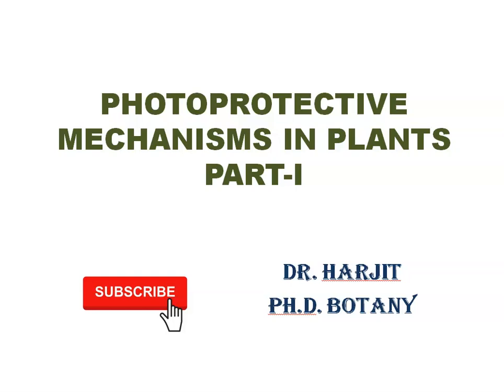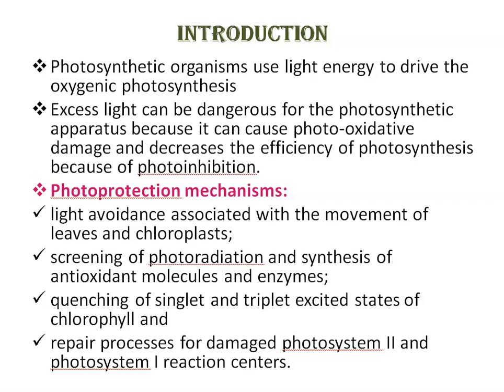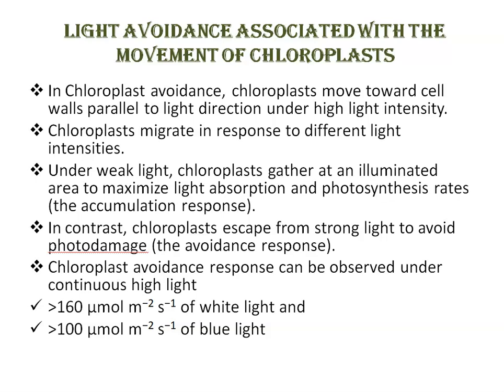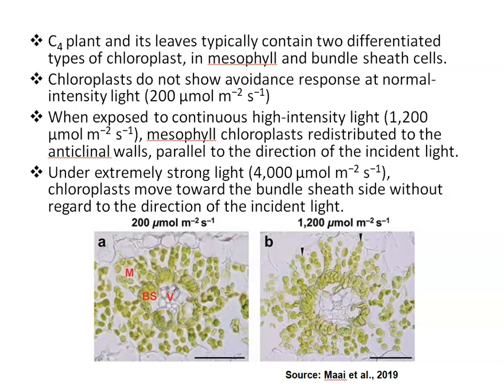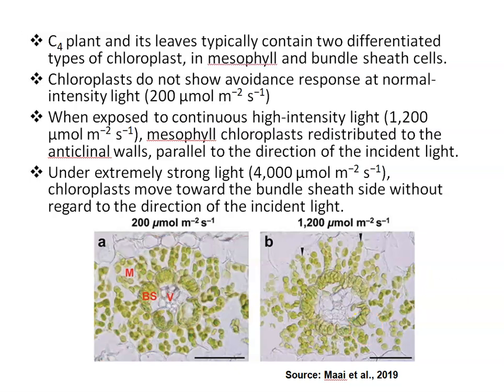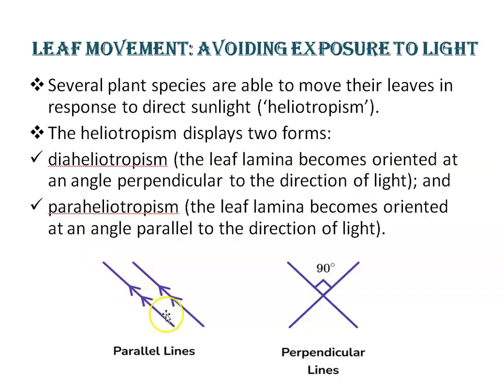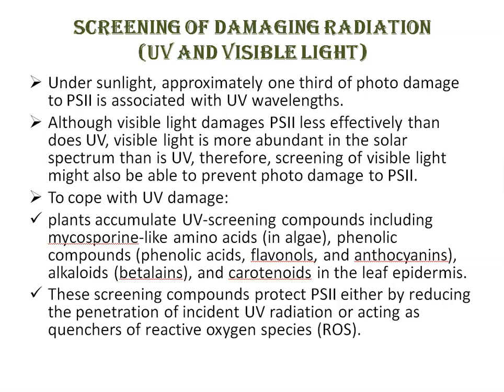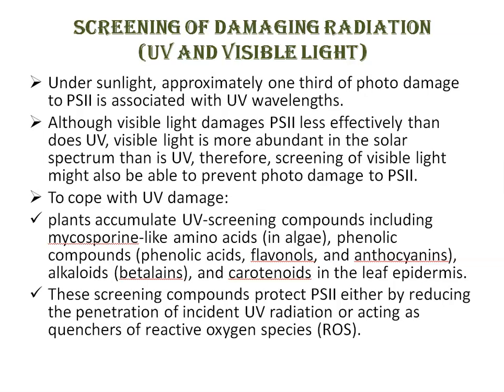PHOTOPROTECTIVE MECHANISMS IN PLANTS-PART I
Photosynthetic organisms use light energy to drive the oxygenic photosynthesis. Excess light can be dangerous for the photosynthetic apparatus because it can cause photo-oxidative damage and decreases the efficiency of photosynthesis because of photoinhibition.
Photoprotection mechanisms:
Light avoidance associated with the movement of leaves and chloroplasts;
Screening of photoradiation and synthesis of antioxidant molecules and enzymes;
Quenching of singlet and triplet excited states of chlorophyll and
Repair processes for damaged photosystem II and photosystem I reaction centers...